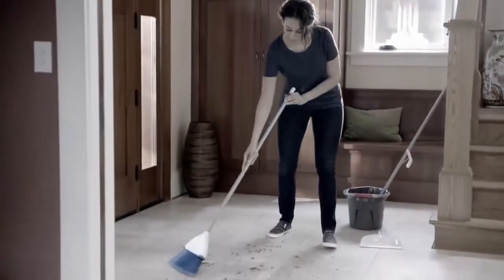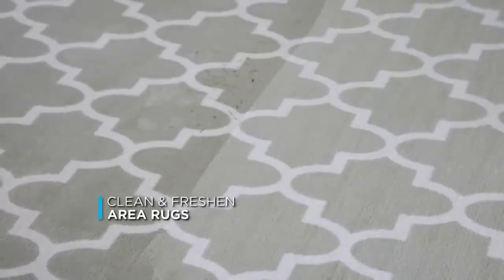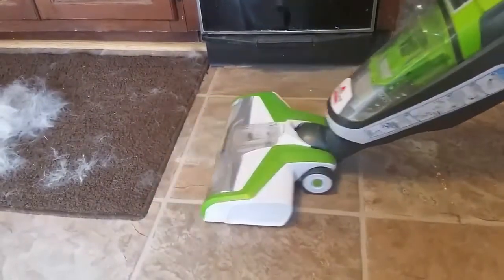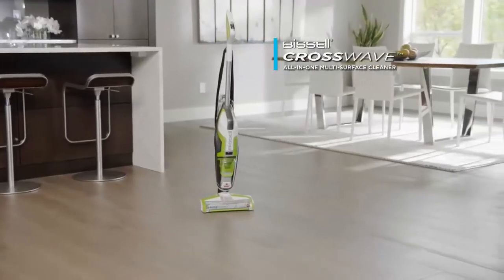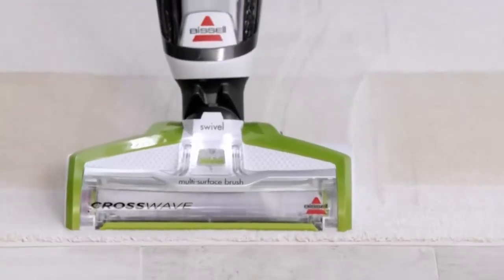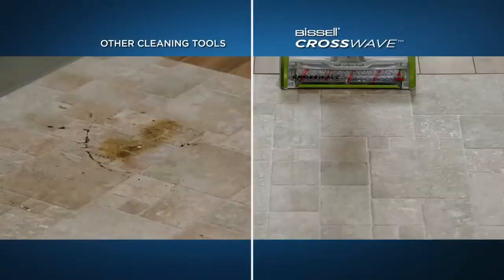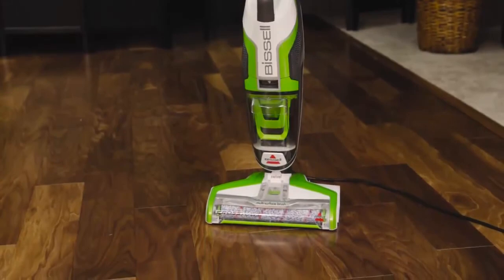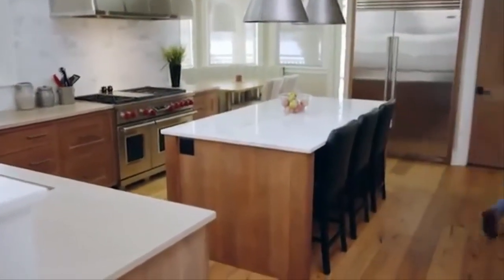BISSELL CrossWave Floor and Carpet Cleaner with Wet Dry Vacuum 1785A Reviews 2020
Today we’ll be looking at BISSELL CrossWave Floor and Carpet Cleaner with Wet-Dry Vacuum, 1785A , a vacuuming and mopping machine comparable to its upgrade, Bissell’s CrossWave Pet Pro (2306A).

Not only is the vacuum cleaner designed to look sleek, I was amazed at the things they do which you perhaps cannot find, easily, in most of the vacuum cleaners around.

Why We Liked It: It saves money

As far as saving money is concerned, that means you do not need to buy one vacuum cleaner that can only do dry vacuuming such as picking up mass that is lying across your space, and then another wet mop that picks up fine debris such as dust, mud and so on.

This makes cleaning so expensive and fills your house with several massive gadgets. The CrossWave All-in-One vacuum cleaner offers you the chance to get the benefit of both wet and dry vacuum cleaners in just one purchase.

It is a total package that is ideal for all kind of cleaning purpose.

Whether you carry out periodic home cleaning or you are a pet lover looking at cleaning off all the hair sheds, be rest assured that Bissell CrossWave would suck up all hair, particles or debris.

Consistant multi-surface cleaning

Interestingly, you can effectively carry out super vacuum cleaning on hard floors with this cleaner that leaves your floor absolutely well-polished; furthermore, you can continue and push it onto your rugs without changing the tool.

​The Bissell CrossWave weighs only 11LBS so it’s easy to carry and store. Maintenance is also made as easy as is humanly possible with a simple click and release action for removing the brush roll.

Bissel also supplies a fantastic range of detergents and specialized brush rolls for the CrossWave. You can opt for the multi-surface brush which does a great job on hard floors and carpets or choose a brush roll that’s specifically designed wooden floors (ideal if you have hard wood floors).

There’s also an option for a rug brush that will give you the best results if you want to remove stubborn dirt and stains from your carpets.